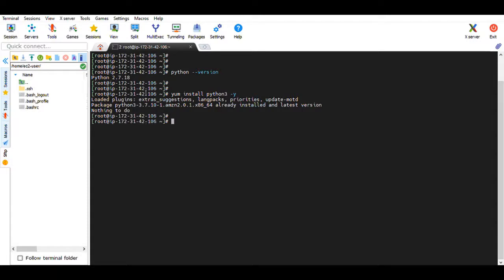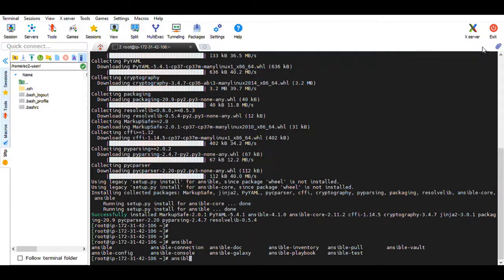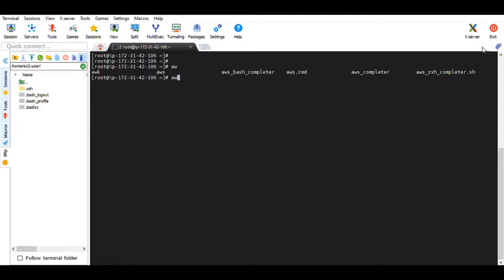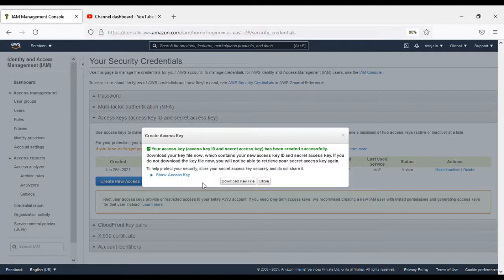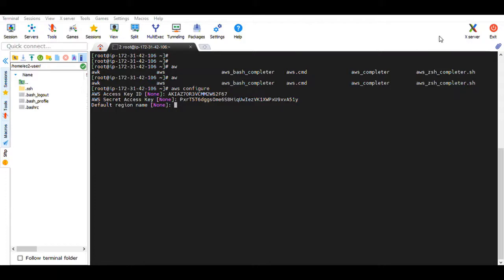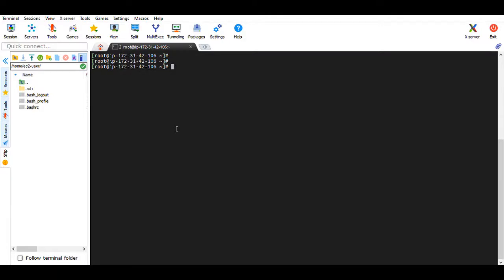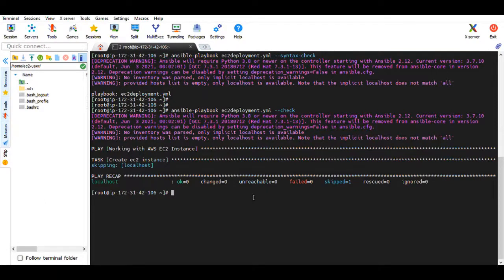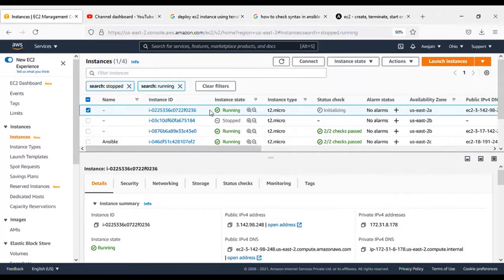Ansible | AWS | How to Install Ansible and deploy an EC2 instance using ansible playbook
This session, will shows us how to install Ansible on a fresh Linux2 ami server, then configure the AWS account to deploy an EC2 instance using ansible-playbook